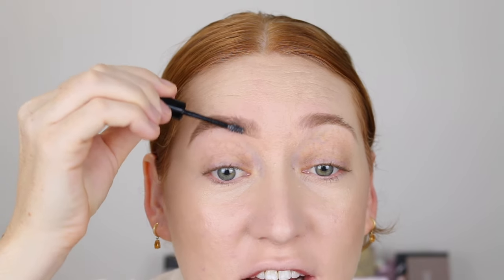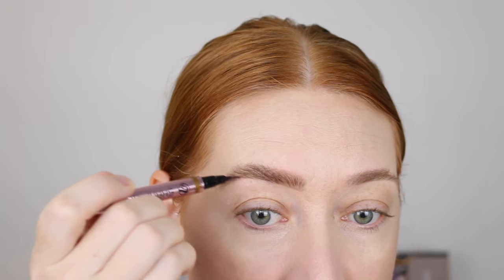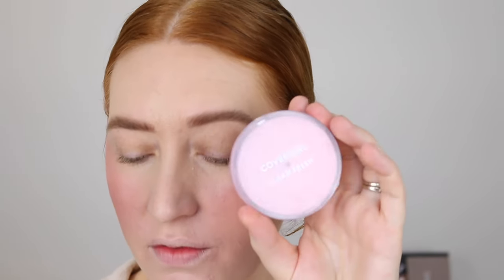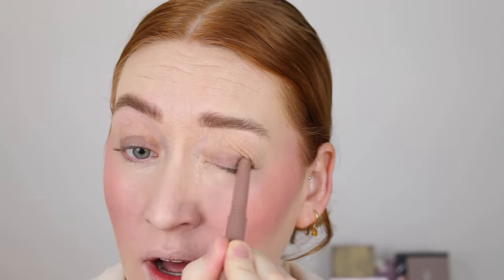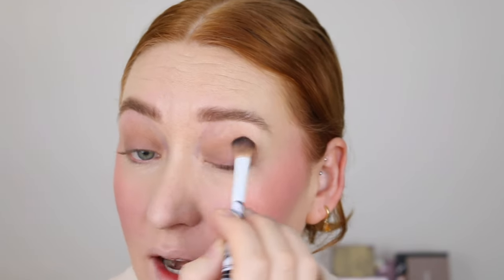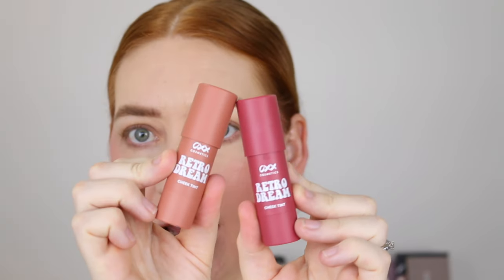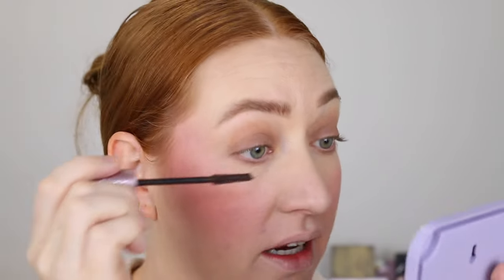a quick grwm ✨ what makeup I've been using, mum life & some makeup reviews 💕 Australian Makeup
Hiii friends!! I managed to film a quick little grwm this week. Just chatting about the makeup I've been loving lately, mum life stories and some little reviews on more makeup I've tested recently. Can't wait to chat in the comments 🤗💗

Australis Blemish Buster Primer
Australis Cya Later Pores Primer
L’Oreal True Match Foundation in 1N
Australis Fresh and Flawless Foundation in Fairest
NYX Bare With Me Serum Concealer in Light
Sportsgirl Bronze Contour Wand
Sportsgirl Blush Hour Liquid Blush in Sold Out
Rimmel Kind and Free Brow Pencil in Taupe
NYX Brow Glue
W7 Sharp Brows Brow Pen in Brunette
Mecca Max Zoom Shadow Stick in Taupe
Maybelline Sky High Mascara in Brown
Maybelline Vinyl Lipstick in Captivated
Rimmel Setting Spray